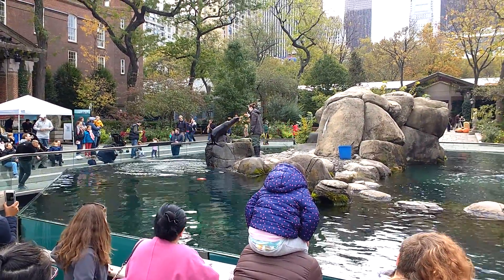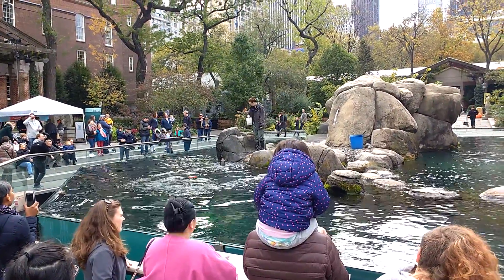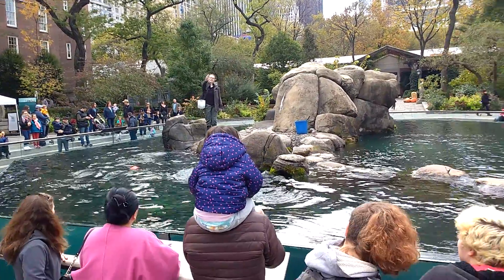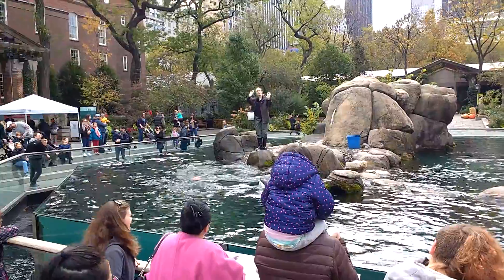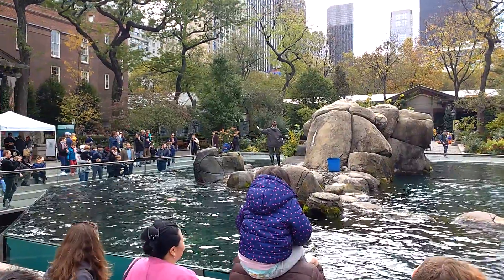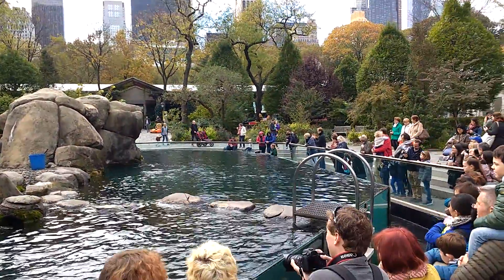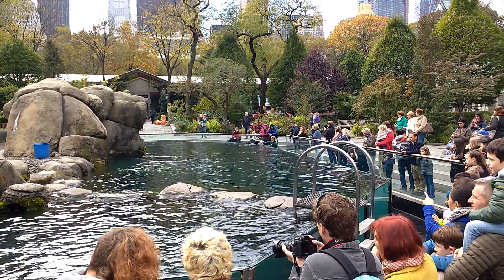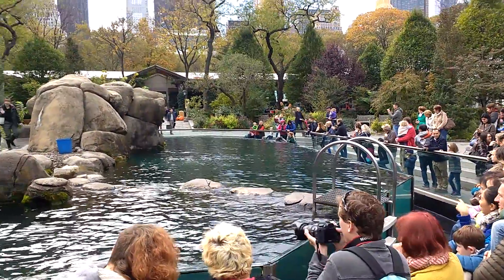Bigger Better Birthday - Sea Lion Show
Wife took me to the Central Park Zoo on my birthday, and we filmed the sea lion feeding/behavior training.